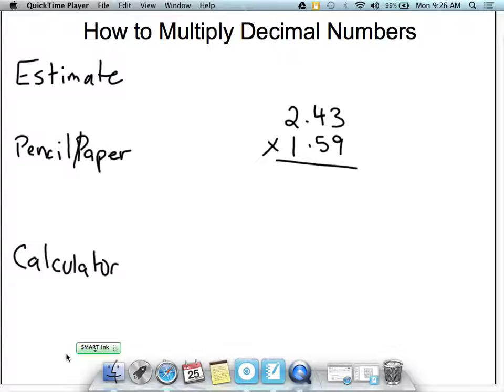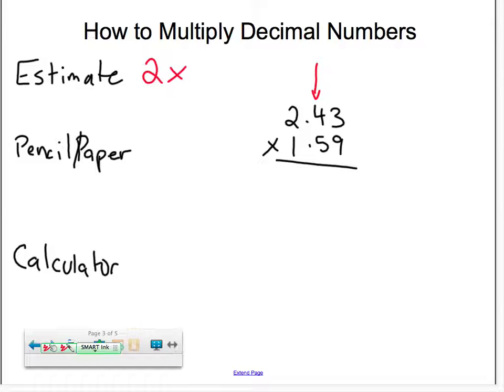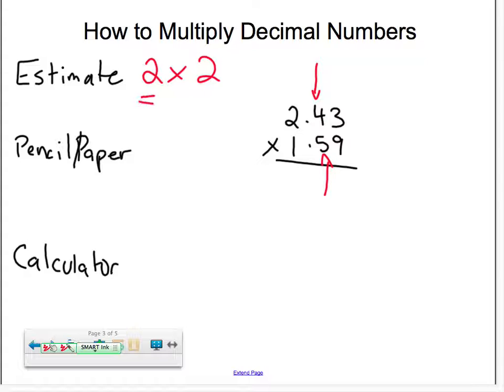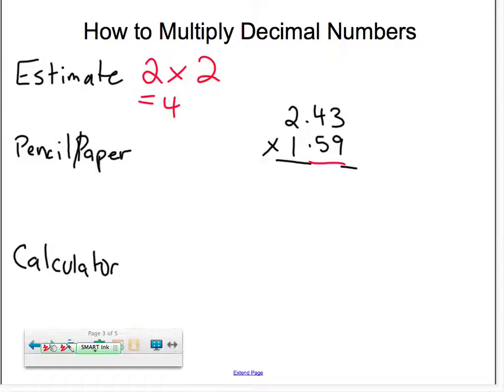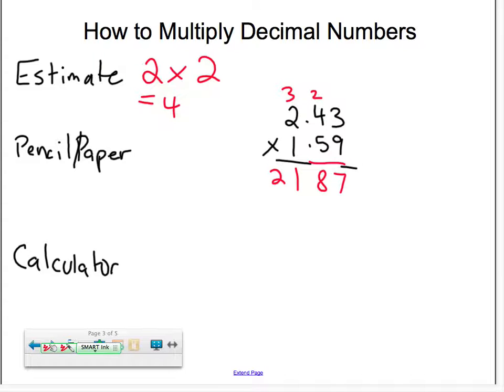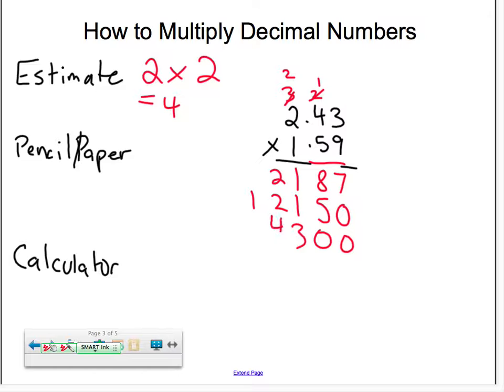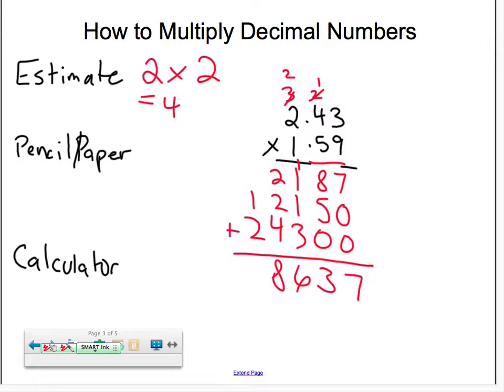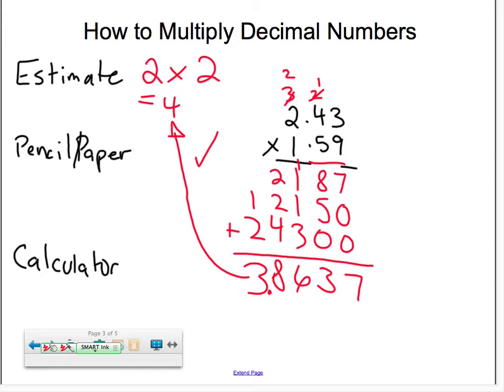Multiplying Decimals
Example of how to multiply decimal numbers